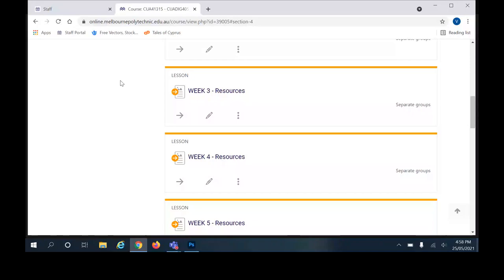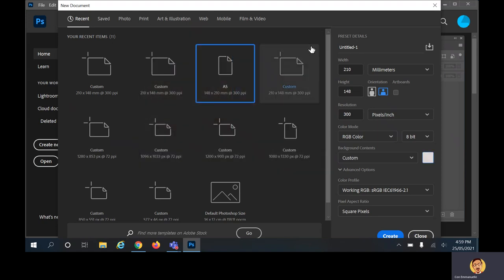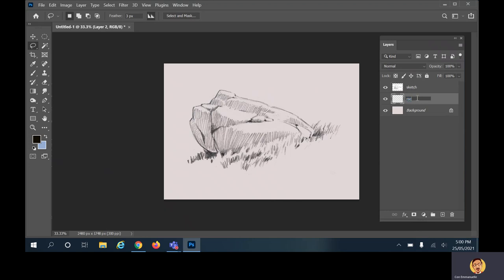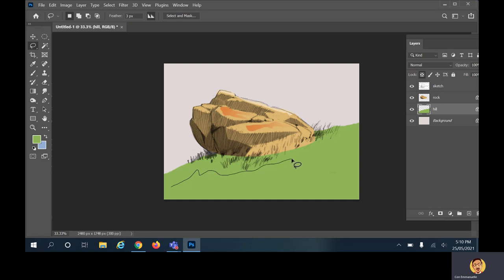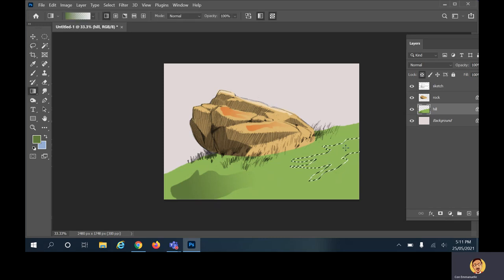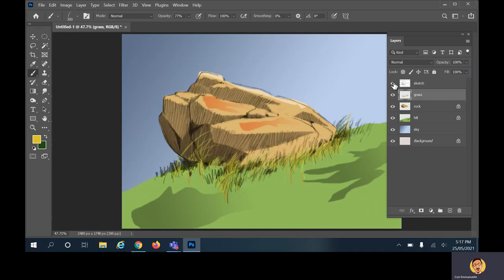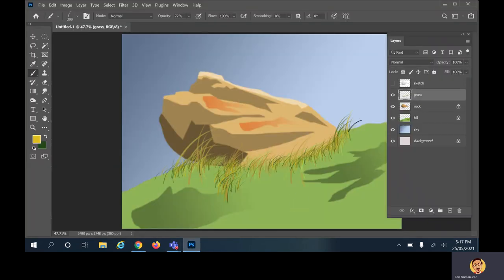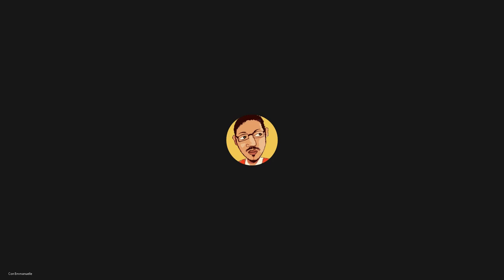Paint a rock on a hill PS2021